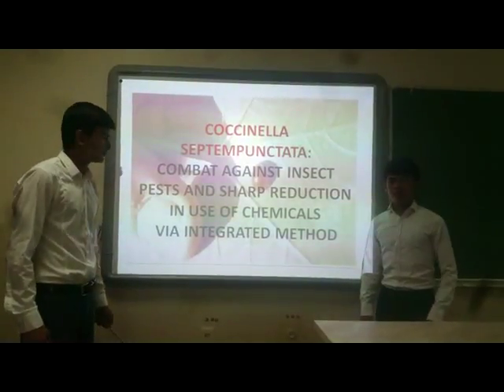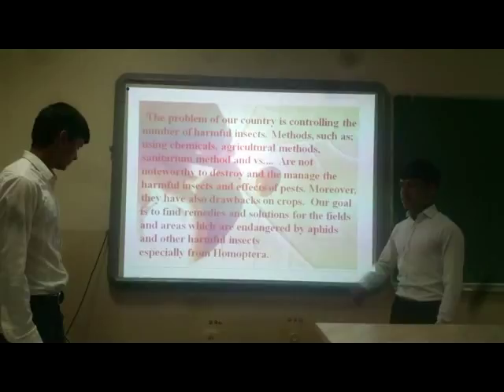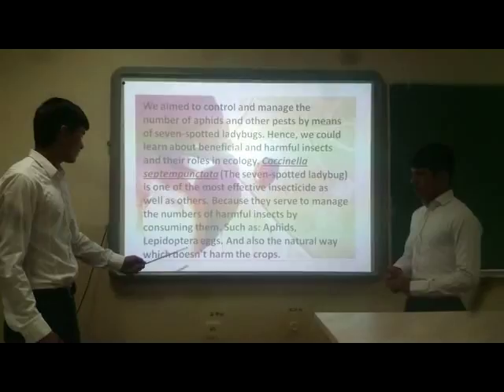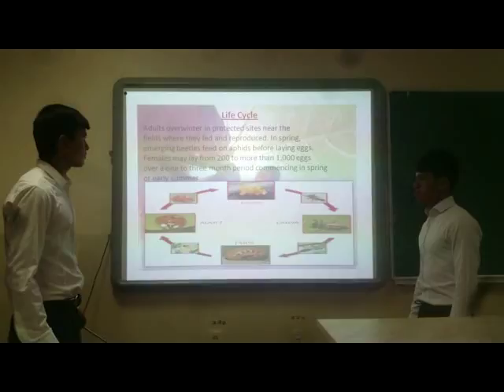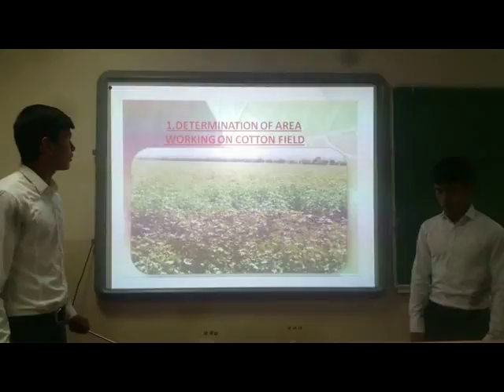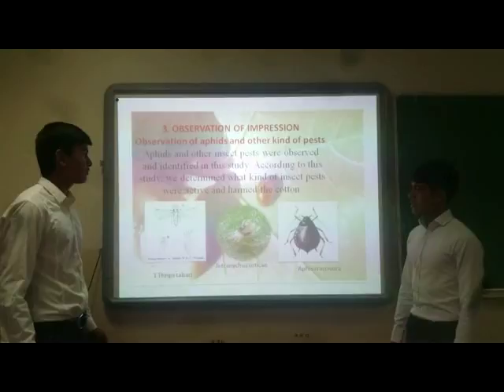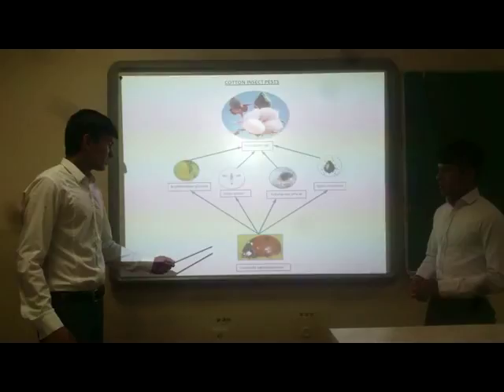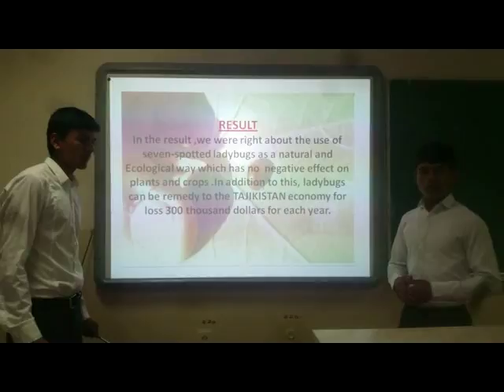COCCINELLA SEMTEMPUNCTATA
COCCINELLA SEPTEMPUNCTATA